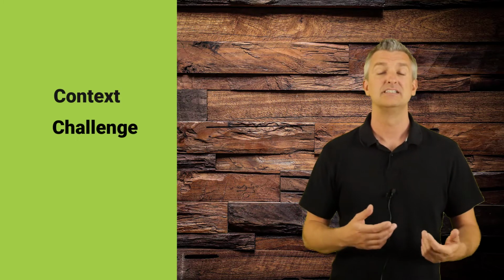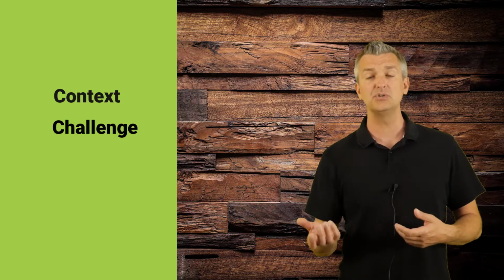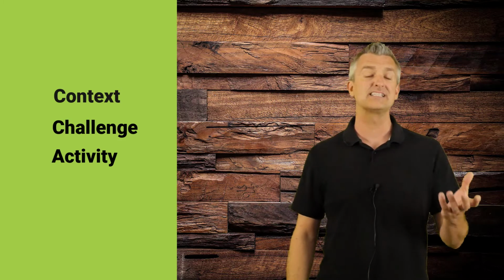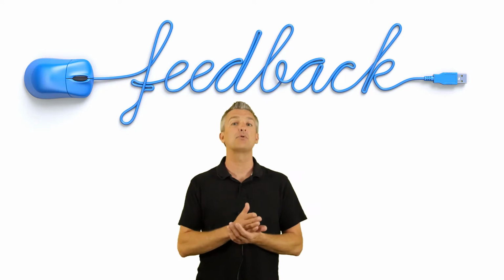Make training realistic with CCAF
Do you know about the CCAF model for interactivity? This instructional design model can help you make training that's more like what learners do on the job.

This video is part of a weekly series designed to spark joy for the craft of Instructional Design and eLearning development. Join the list at